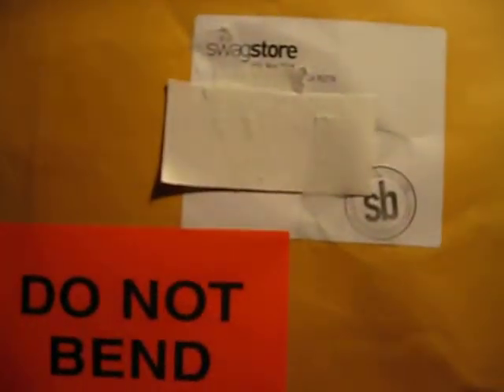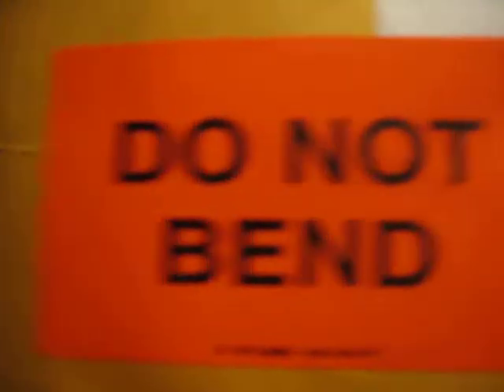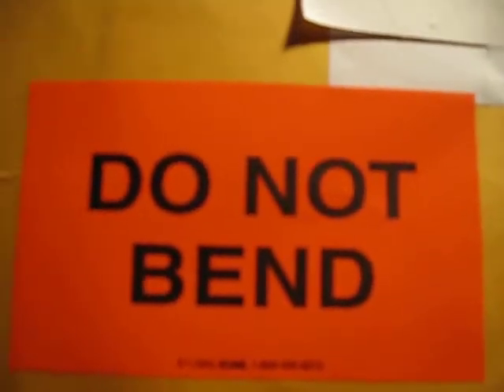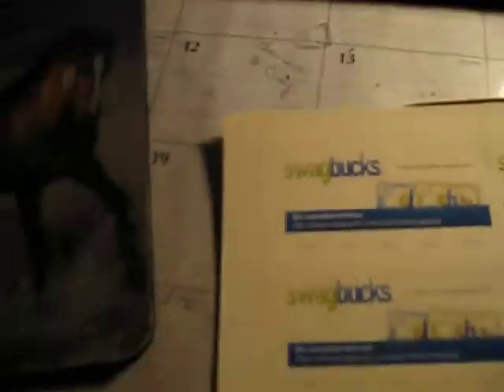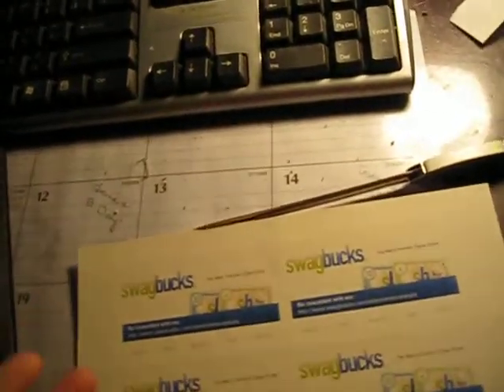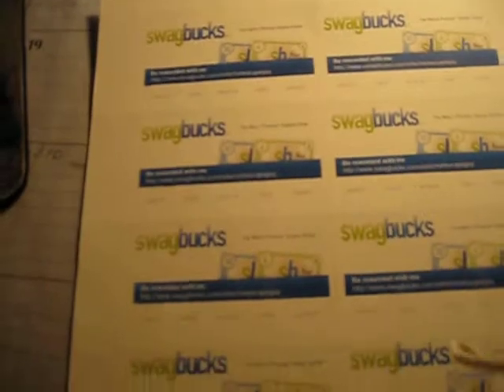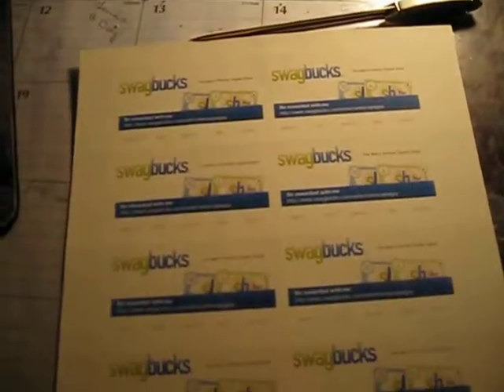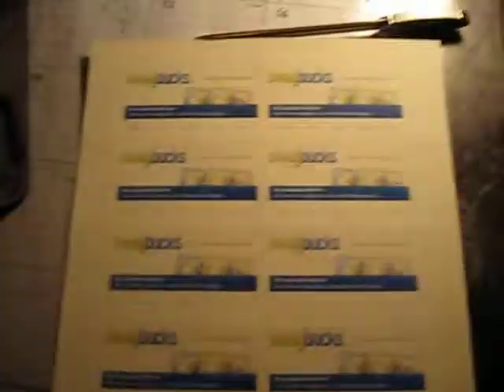unboxing my swagbucks prize!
yay it came in